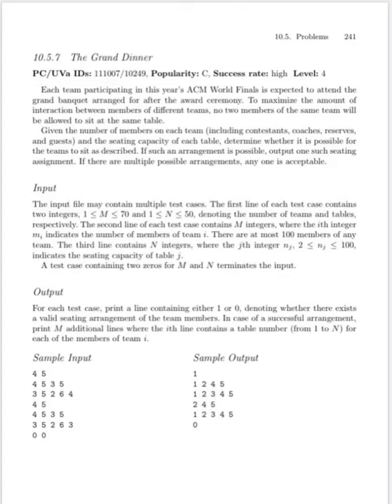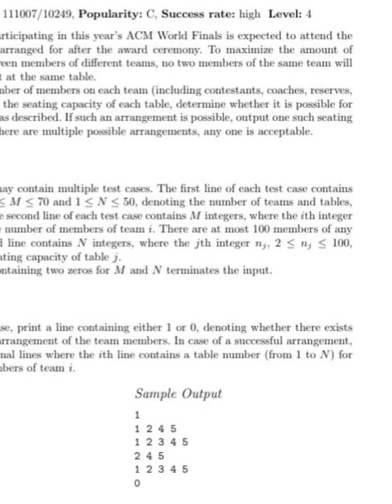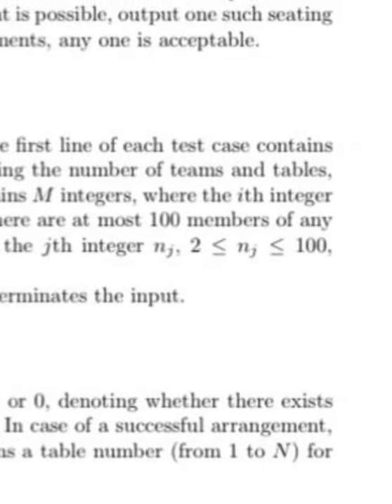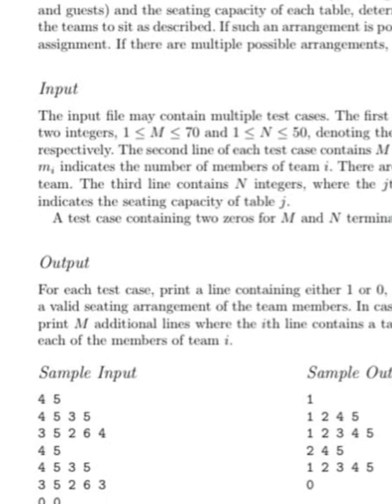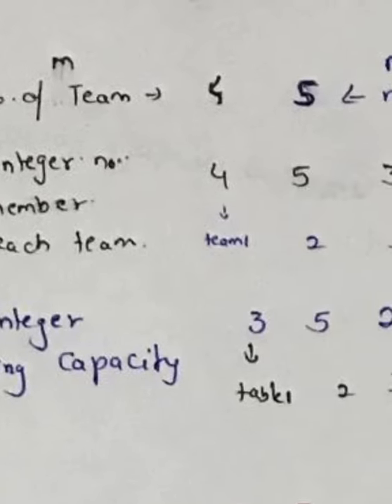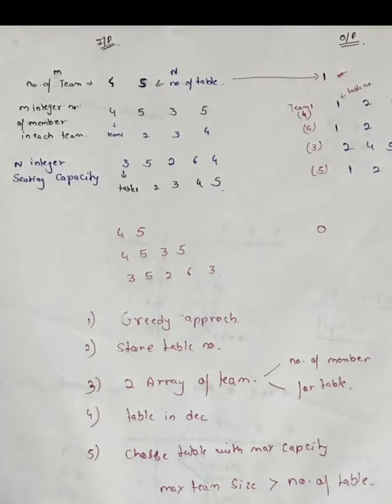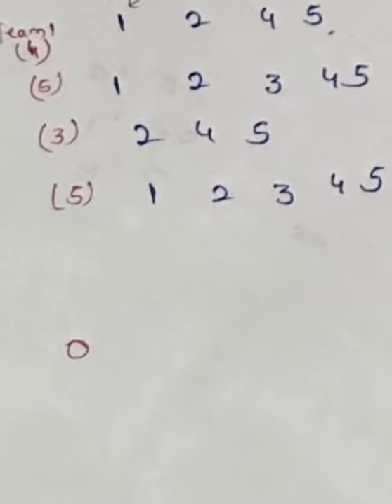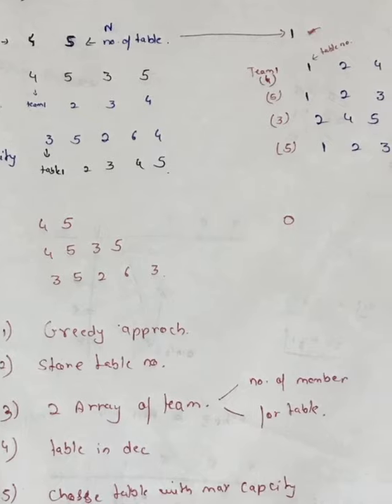10.5.7 The Grand Dinner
Each team participating in this year’s ACM World Finals is expected to attend the grand banquet arranged for after the award ceremony. To maximize the amount of interaction between members of different teams, no two members of the same team will be allowed to sit at the same table.
Given the number of members on each team (including contestants, coaches, reserves, and guests) and the seating capacity of each table, determine whether it is possible for the teams to sit as described. If such an arrangement is possible, output one such seating
assignment. If there are multiple possible arrangements, any one is acceptable.